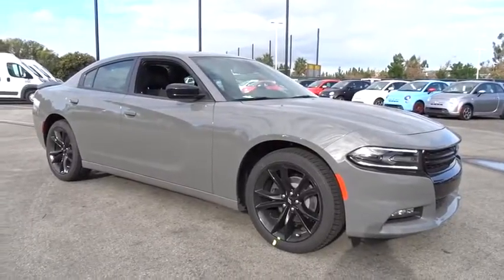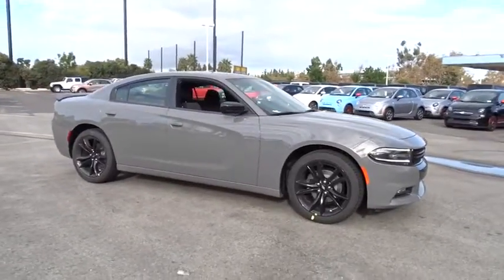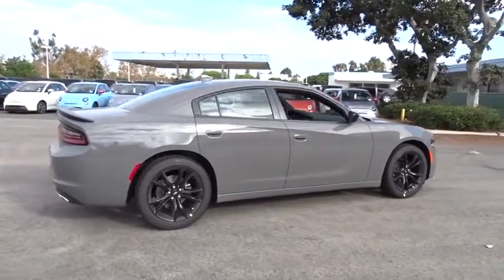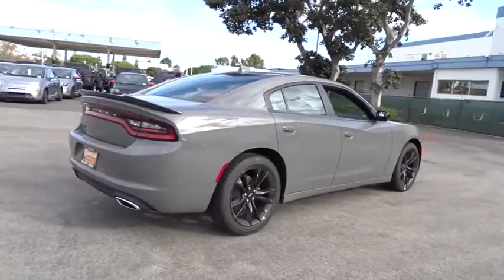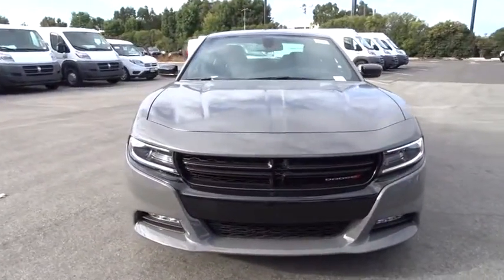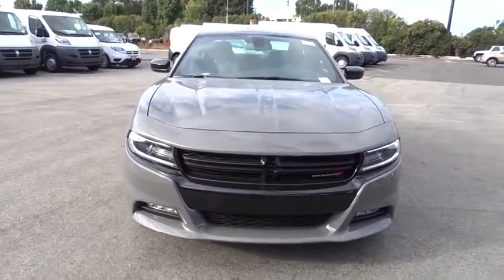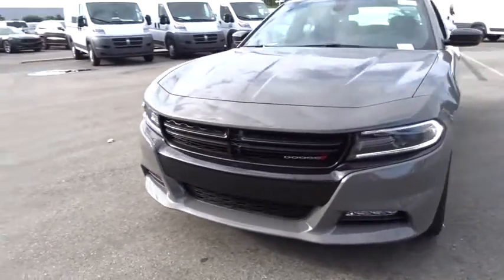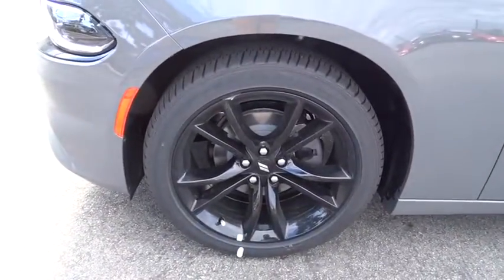2018 Dodge Charger Costa Mesa, Huntington Beach, Irvine, San Clemente, Anaheim, CA CH80476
2018 Dodge Charger
2018 Dodge Charger SXT Plus - Stock#: CH80476 - VIN#: 2C3CDXHG7JH179392